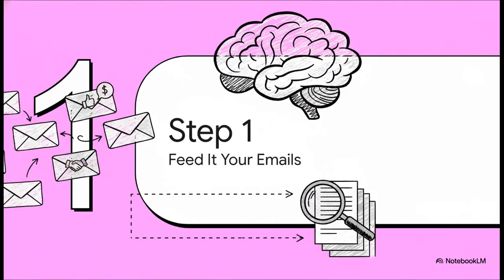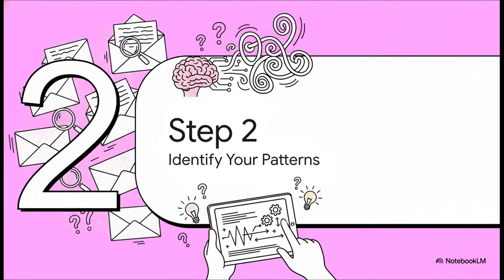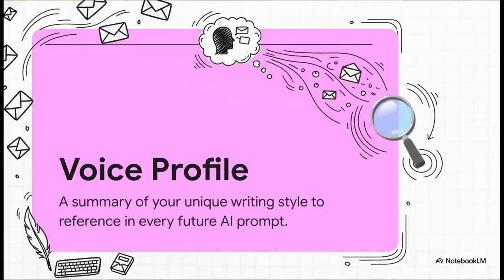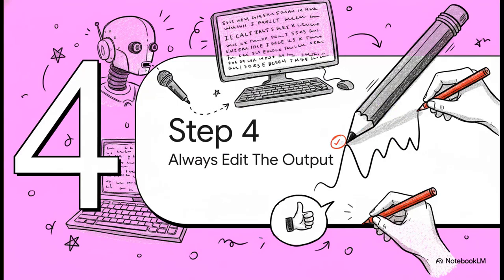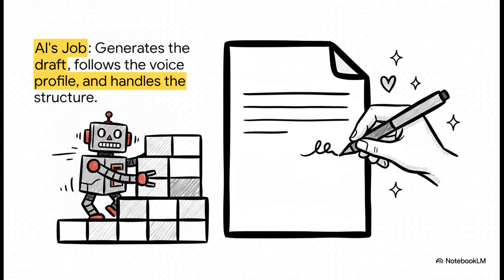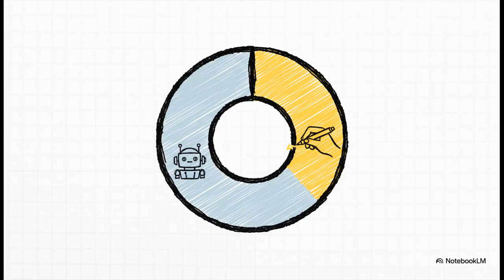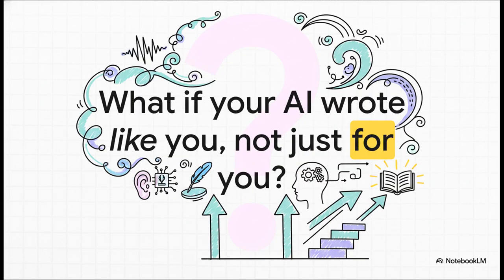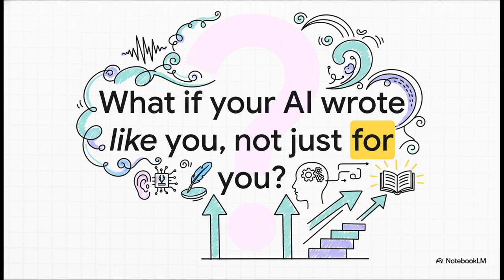How To Make your Ai Emails Sound Human